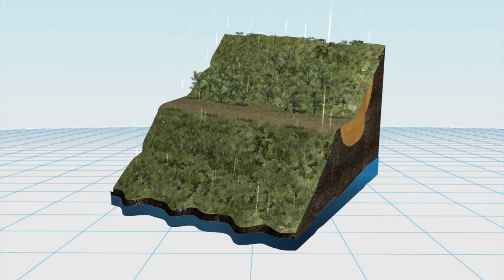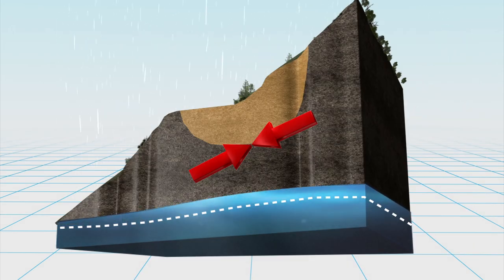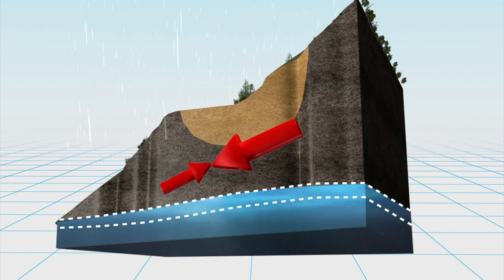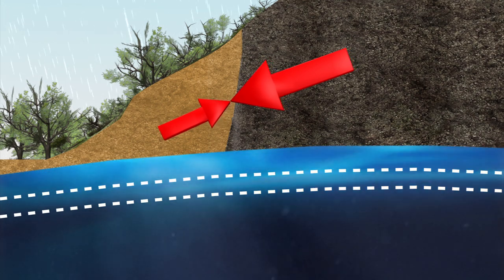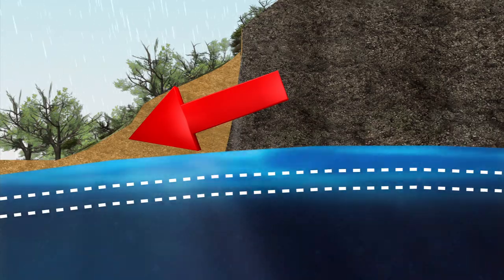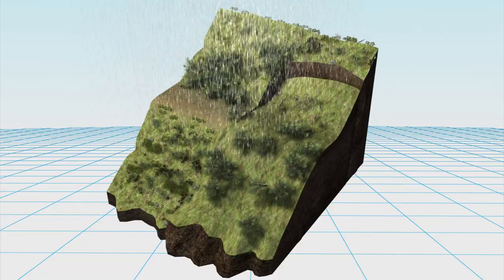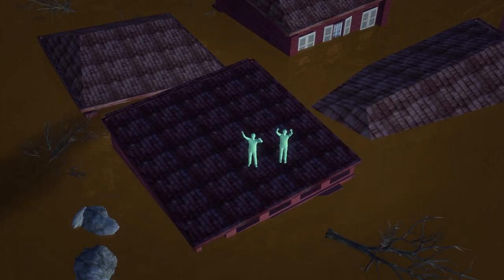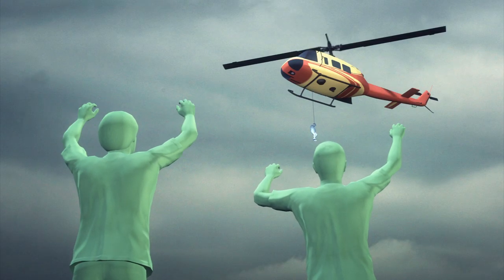Scores missing in Mexico landslide after tropical storm Manuel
At least 58 people have gone missing in a mountain village in Mexico where many homes were buried by a landslide caused by Tropical Storm Manuel.

Rescue crews in the area have evacuated 344 people, some of them injured, from La Pintada village as the death toll from the deadly storm in Mexico climbed to 80.

Authorities were able to reach the village of La Pintada, which had been cut off from road access in the wake of the storm, by helicopter and airlifted out 35 residents, with plans to evacuate another 45 sometime today. Despite rescue efforts, reports from people in the area claim at least 15 people have died.

No bodies have been found by authorities.

"It doesn't look good, based on the photos we have in our possession," Mexico's Interior Minister Miguel Angel Osorio Chong told the media.  "You can see that it hit a lot of houses."

In Acapulco, three days of heavy rain and leaden skies evaporated into broiling late-summer sunshine that burnt several tourists attempting to flee from the city. Residents in the hundreds of thousands, meanwhile, returned to damaged, if not destroyed, homes devastated by flood water.

Hundreds of hungry residents took to the streets, pilfering supermarkets such as Costco desperately trying to get food.